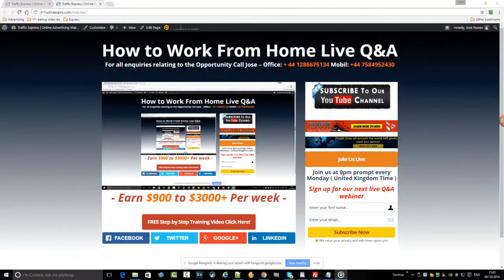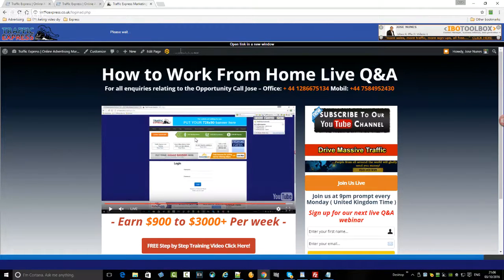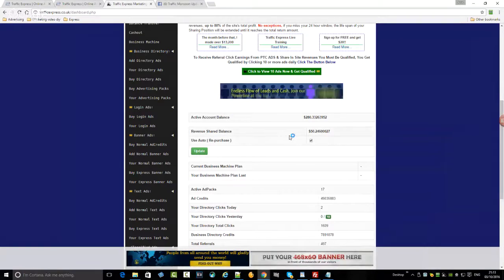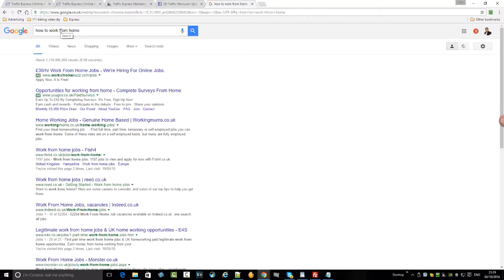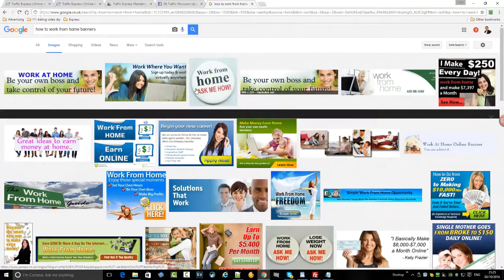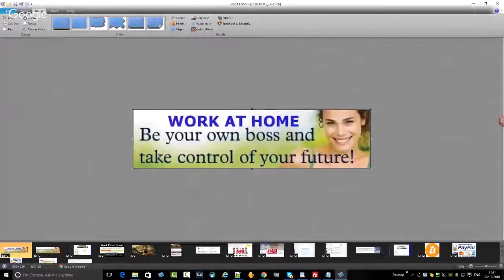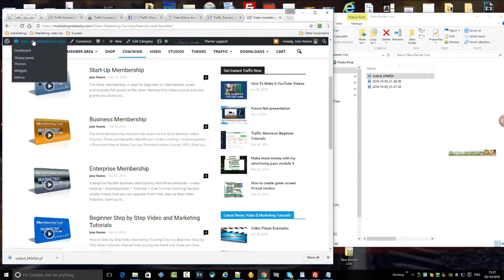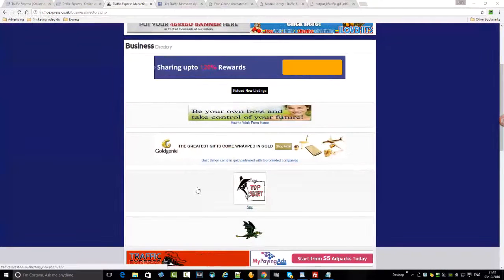How to get more traffic to your website Live Q&A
How to Video and Marketing Tutorials By Jose Nunes

Green screen how to chroma key green screen backgrounds using green screen software Sony Vegas pro

How to Chroma key Green Screen New How to use Camtasia Studio 8 new video tutorials:

Regards,

Jose Nunes.